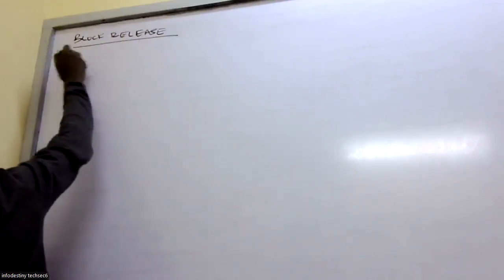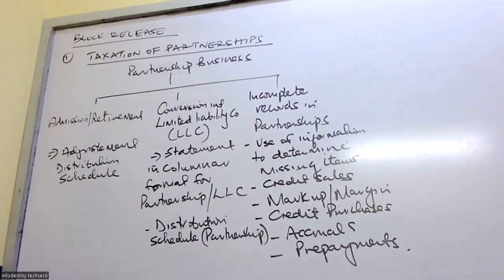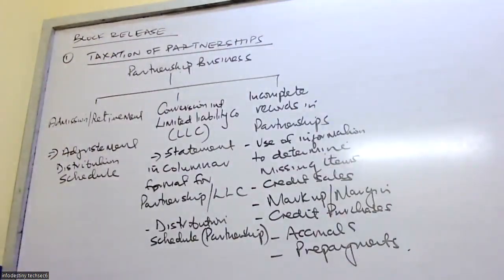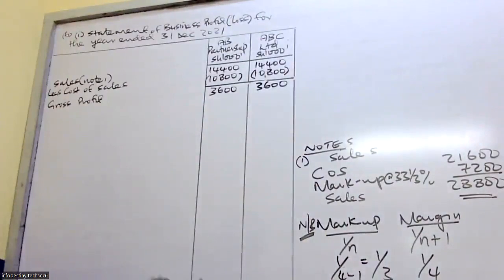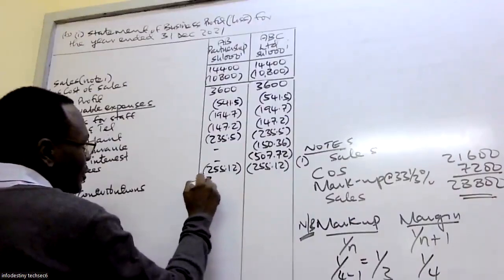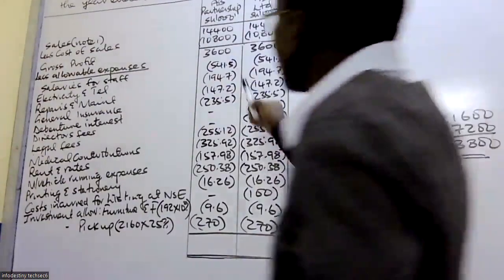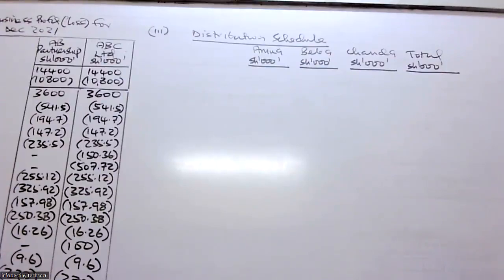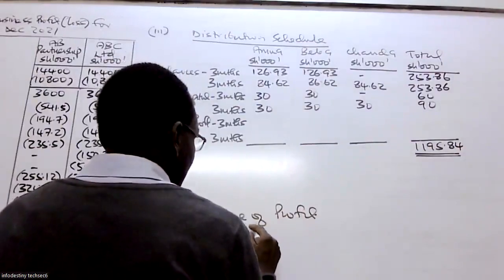ADVANCED TAX LESSON DONE ON 5TH NOVEMBER 2022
PLEASE ALLOW ALL THE ADVERTS TO RUN WITHOUT SKIPPING.